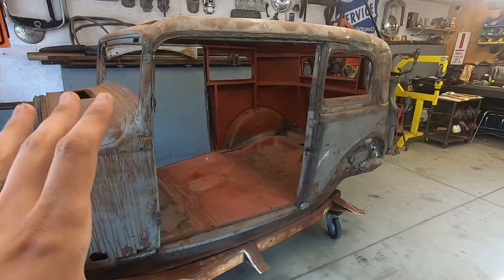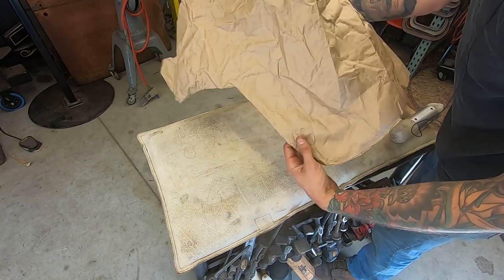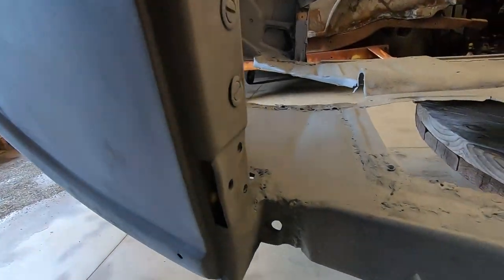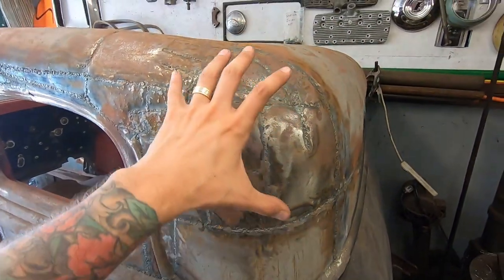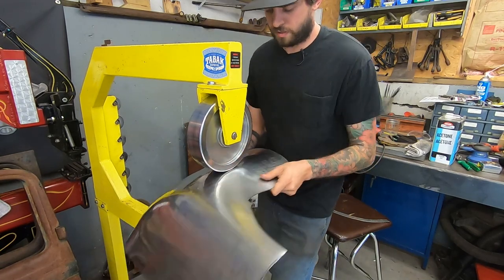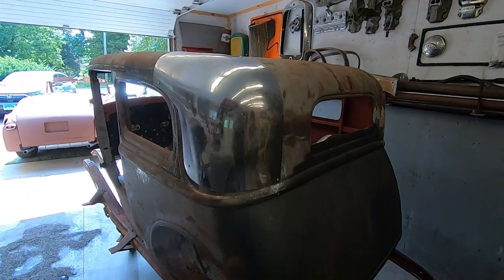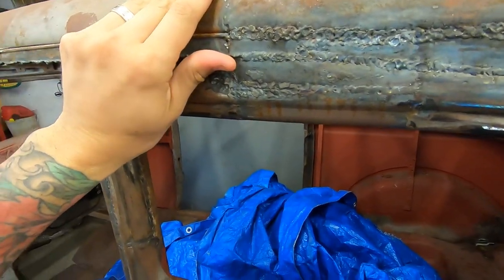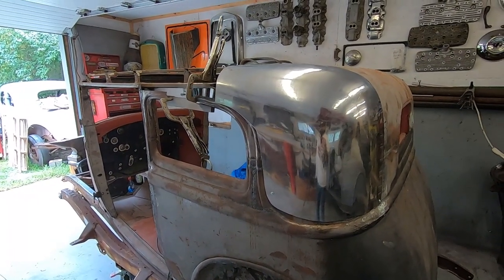1932 Vicky Roof Quarter Panel and 1936 Ford Roadster Back From Blasting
1932 Vicky Roof Quarter Panel and 1936 Ford Roadster Back From Blasting

busy few days in the shop but I found time to get some stuff done! hours and hours spent on the English Wheel and Pullmax this week so far and I see that theme continuing throughout the week. hope everyone enjoyed the video and I will see you on Sunday!